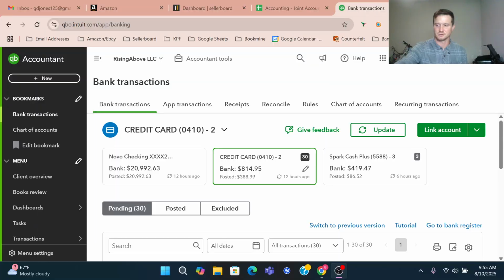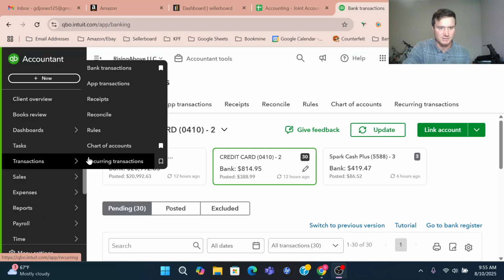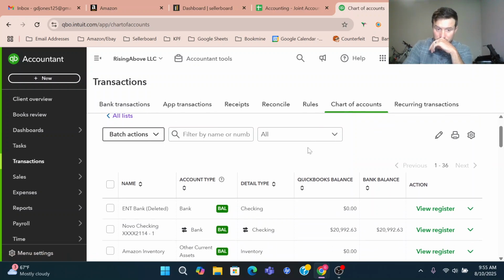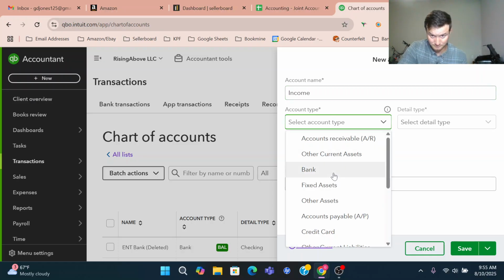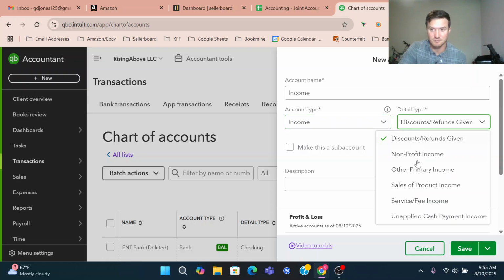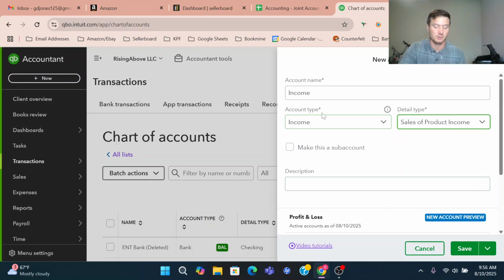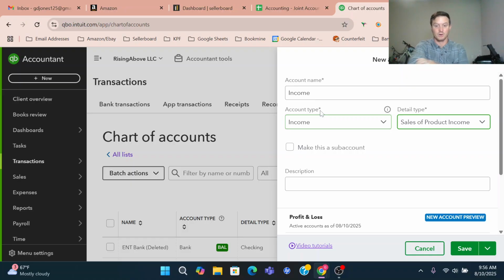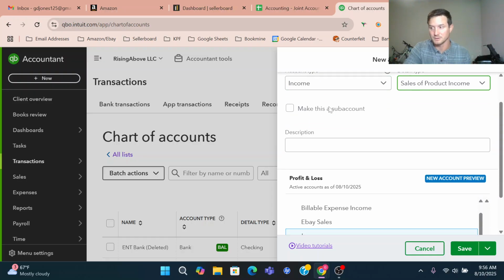Stop Freezing At Your QuickBooks Bank Feed With These Tips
Gain confidence in categorizing bank transactions with this QuickBooks tutorial! Discover how to easily manage your bank feed and avoid common mistakes. This guide will assist you in how to categorize bank transactions in quickbooks online and improve your small business accounting. Learn how to use quickbooks and start your bookkeeping journey today!

Need A bookkeeper? I can help